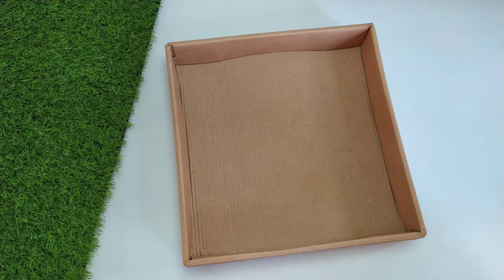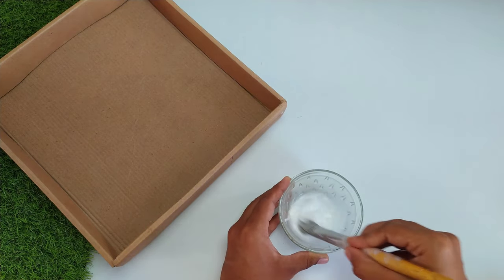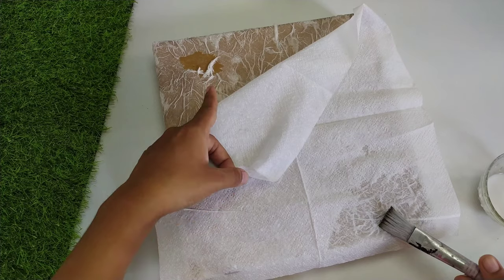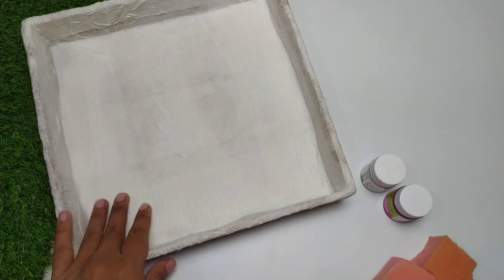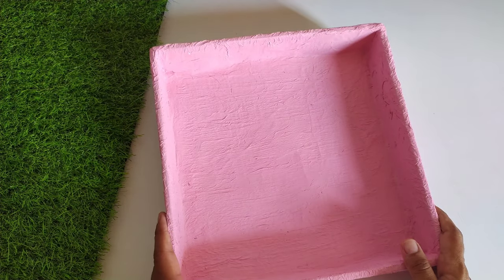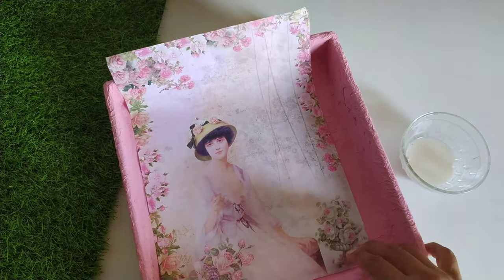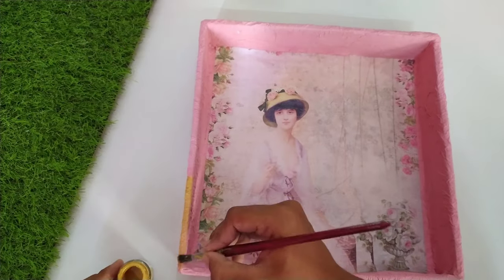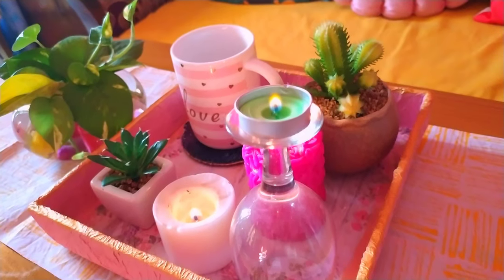CARDBOARD INTO BEAUTIFUL DECORATIVE TRAY || DIY with SNOW KRAFTY || Reuse RECYCLING || Out of Waste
Thank You for Stopping Here Welcome to SnowKrafty .In today's video I have shared how you can convert cardboard box into Beautiful Decorative Tray .